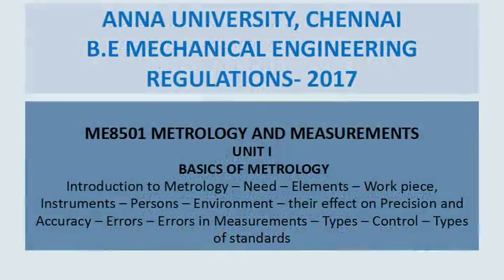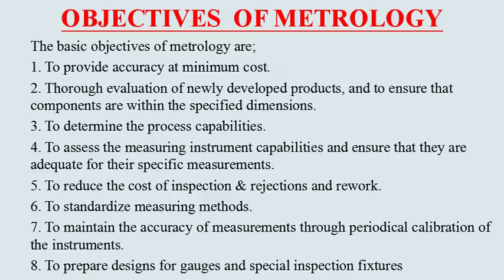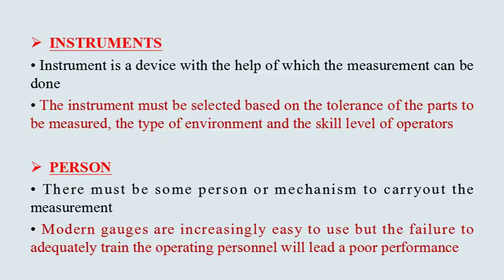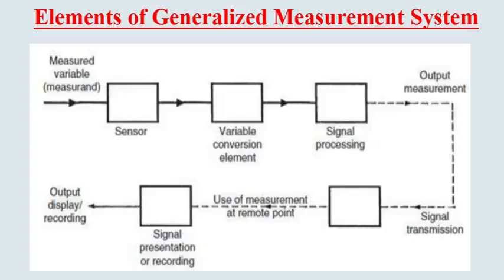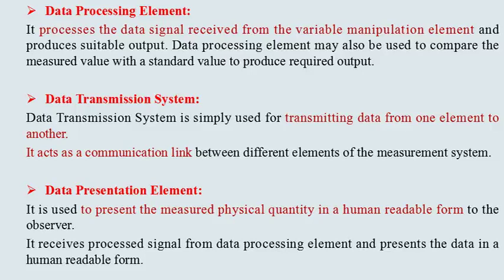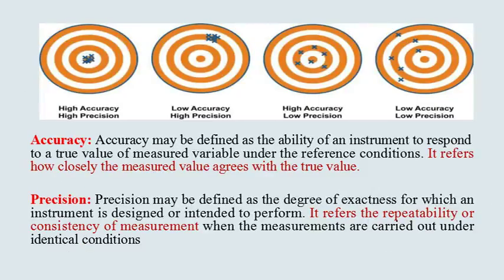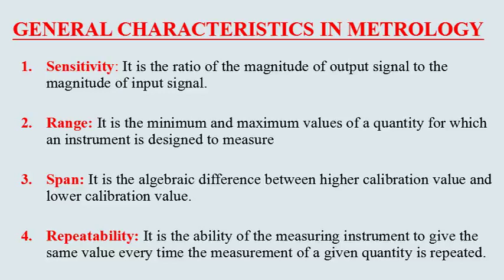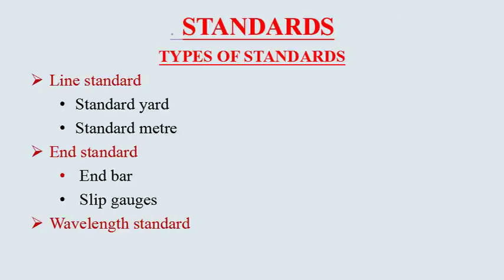BASICS OF METROLOGY